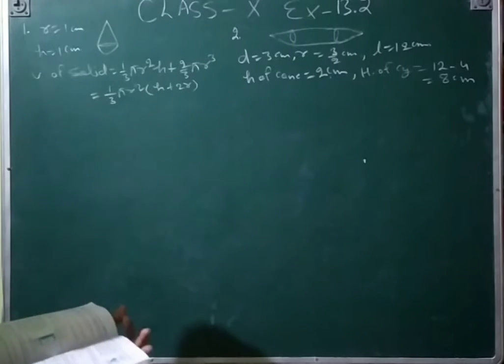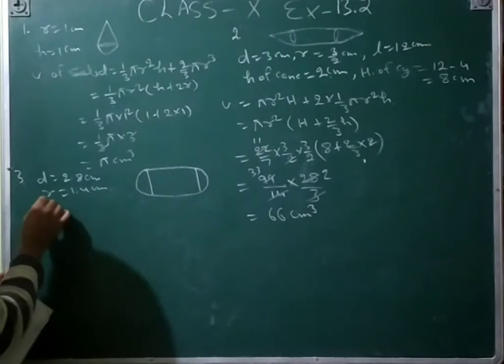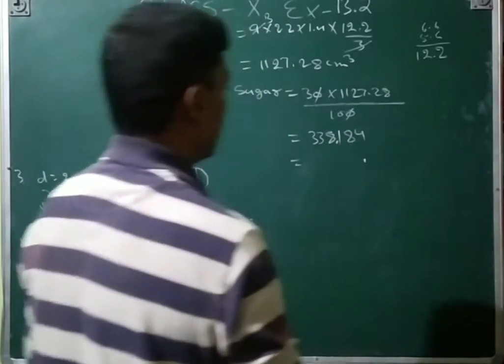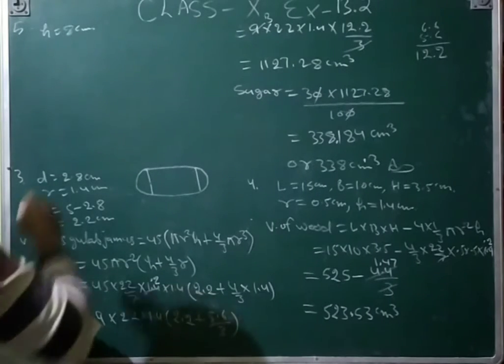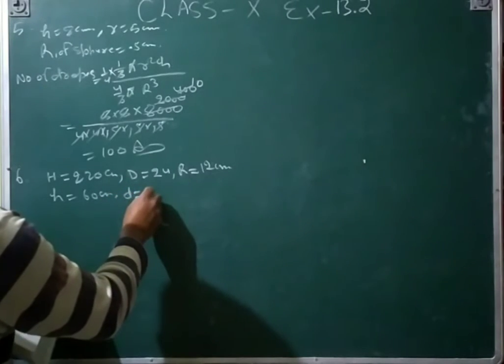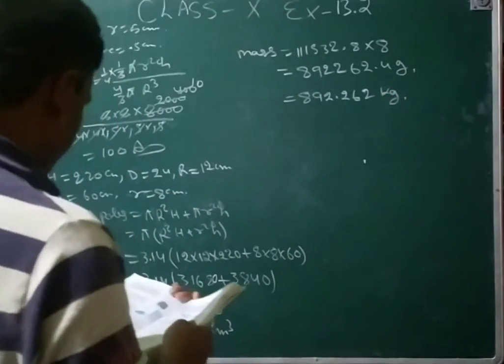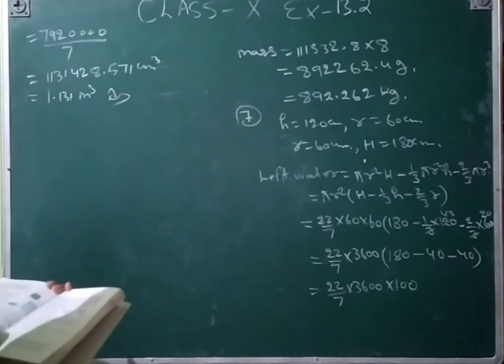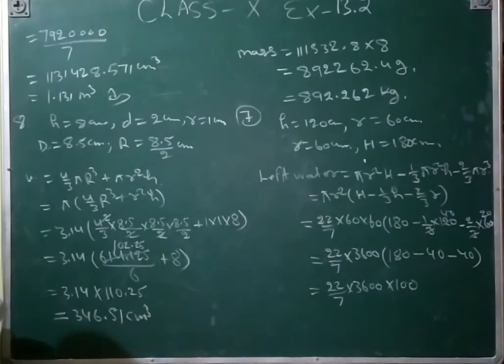surface area and volume | Chapter 13 | Exercise 13.2 | Class 10 | full explanation